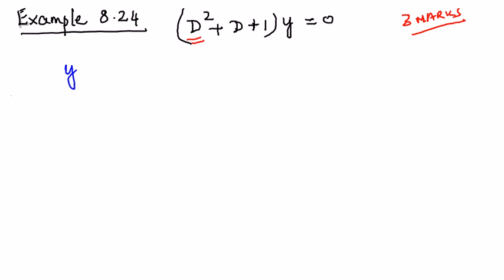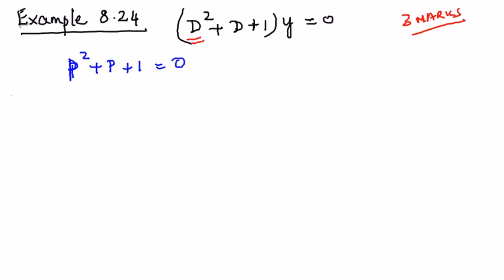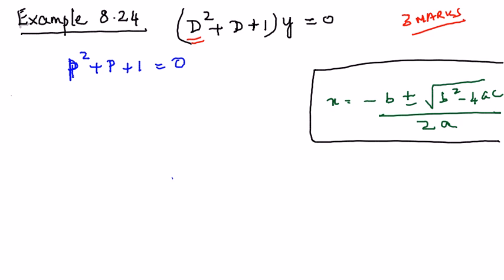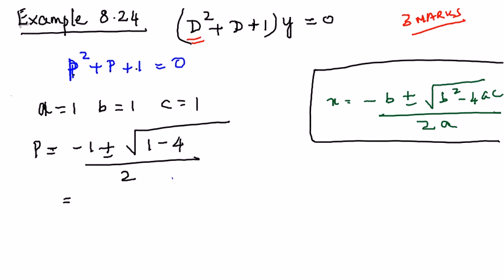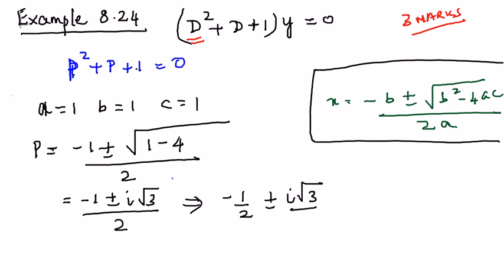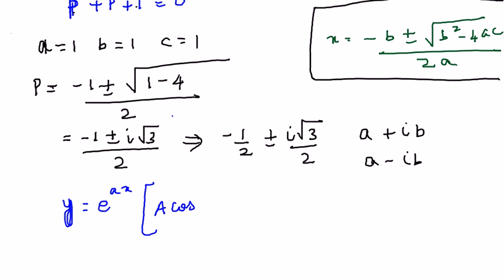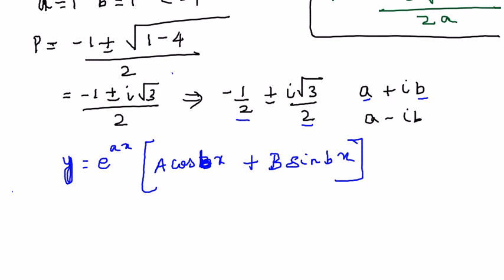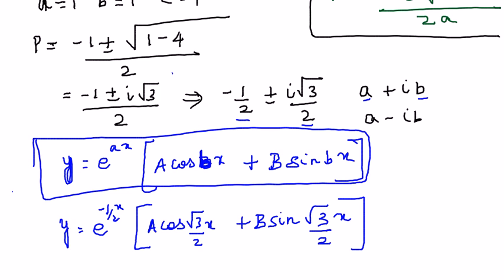TN Std 12 Maths - Chapter 8 Differential Equations - Example 8.24 - Important 3 marks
This 3 marks is part of section B.